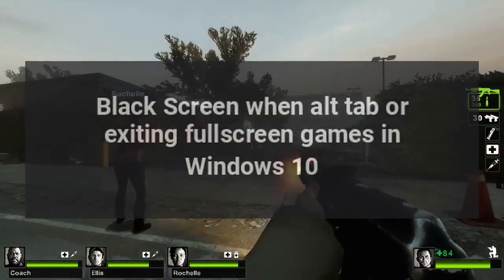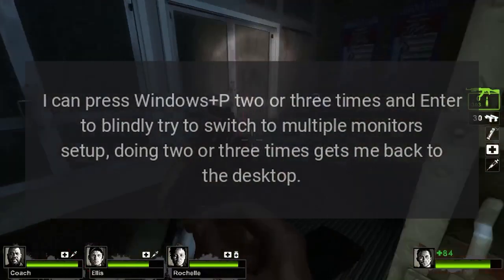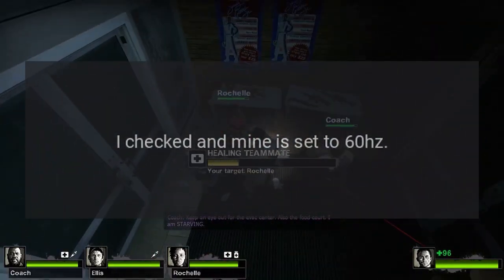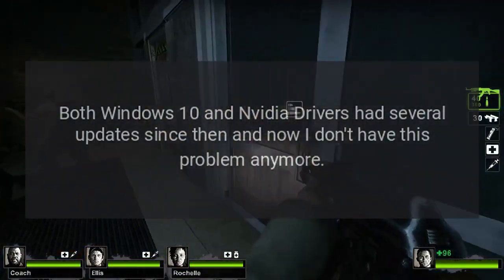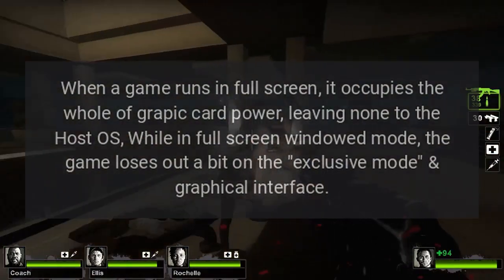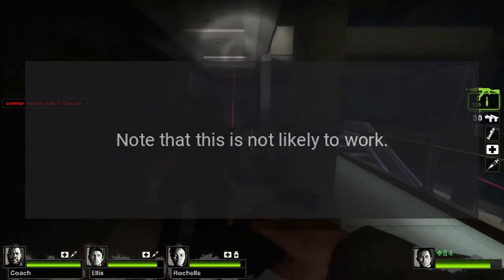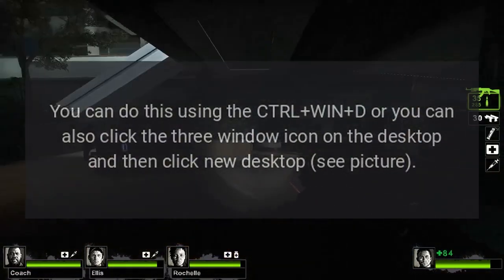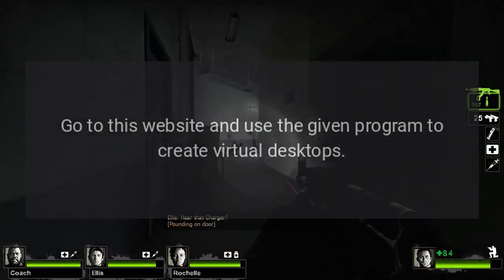Black Screen when alt-tab or exiting fullscreen games in Windows 10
When I use alt+tab on a fullscreen game to go back to the Desktop in Windows 10, most of the time the screen goes black. It doesn't happen all the time which is makes this even more confusing. It also turns black sometimes after exiting the game. I have a single monitor and an Nvidia Graphics card. Some things I've found about this:.

I can press alt+tab again and it comes back to the game.

I can press Windows+P two or three times and Enter to blindly try to switch to multiple monitors setup, doing two or three times gets me back to the desktop.

I can unplug and plug again the HDMI cable and it gets me back to the desktop.

It also happens if I try to press alt+enter to get the game to go to windowed mode.

It has happened to me in the games Overwatch, Destiny2, DragonAge Origins and the Final Fantasy XV Demo, so I'm pretty sure it's a general error when going fullscreen.

Here's some research I've done for similar problems.

This thread in Steam forums talk about something similar in several games on Windows 7 due to the monitor set to 59hz by default. I checked and mine is set to 60hz.

This thread in Nvidia forums talk about this problem in GTA and they solve it by renaming the executable to something other than gta_sa.exe. This I haven't tried since I open the games from the Steam/Blizzard launchers.

Is there a way to solve this?

Update.

Here are the things I've tried and haven't worked:.

Updating Nvidia Drivers.

Switching refresh rate to 59Hz.

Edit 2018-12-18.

It's been a long time since I asked this question. Both Windows 10 and Nvidia Drivers had several updates since then and now I don't have this problem anymore. But I did used fullscreen windowed mode when available until I found the problem fixed itself so I'll mark that as the answer.

Question from user solarc at gaming.stackexchange.com.